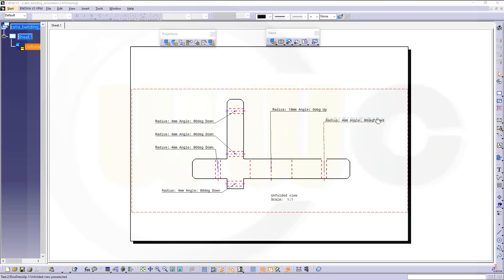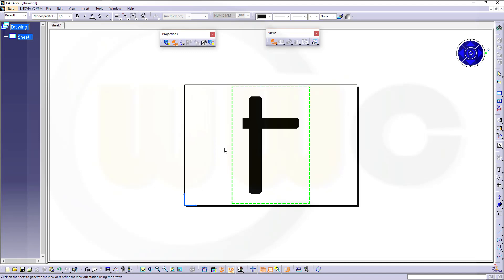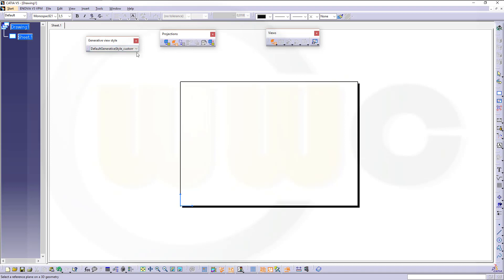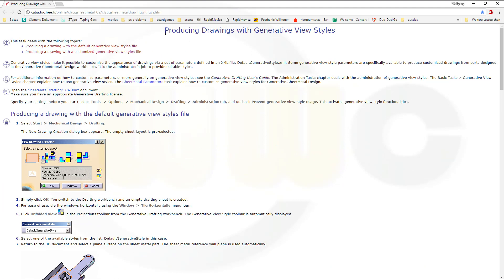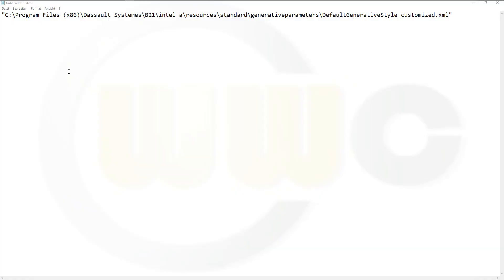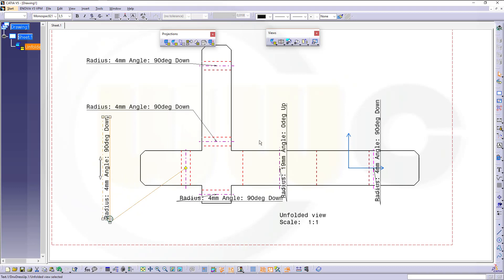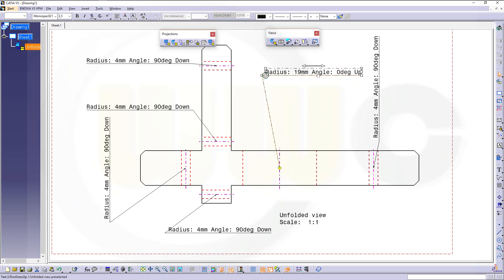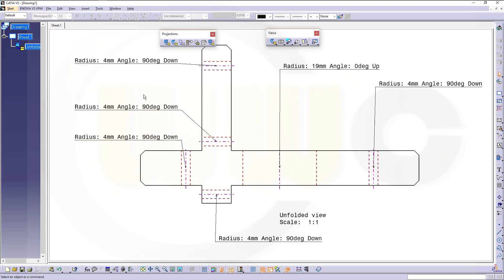Bend - Annotations - Catia v5 Training - Basics - Drafting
By activating generative view styles and using a customized viewstyle xml file you can generate those annotations automcatically - enjoy!

For better a overview regarding my youtube videos - head over to my blog.

Siemens NX
Surface Modelling / Flächenkonstruktion
SolidWorks
Surface Modelling / Flächenkonstruktion
Onshape
Drafting / Zeichnungen